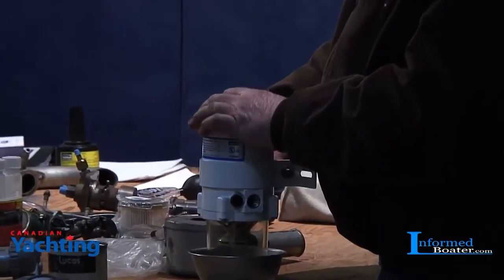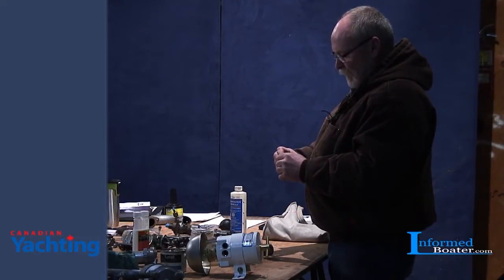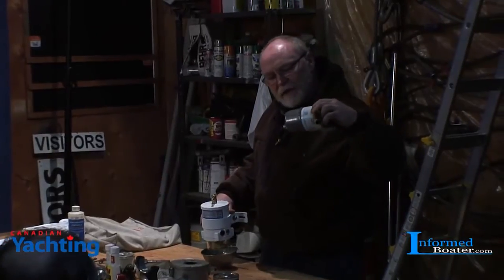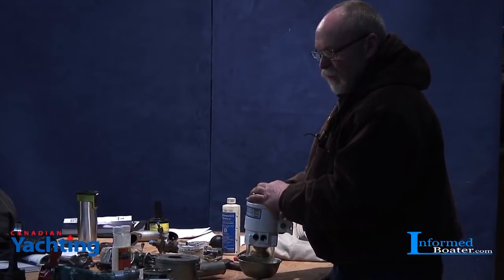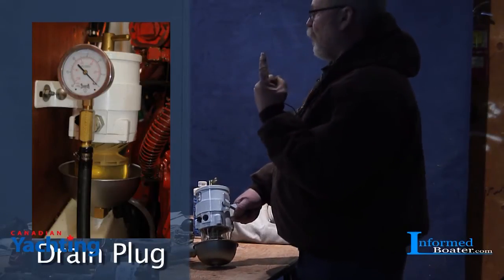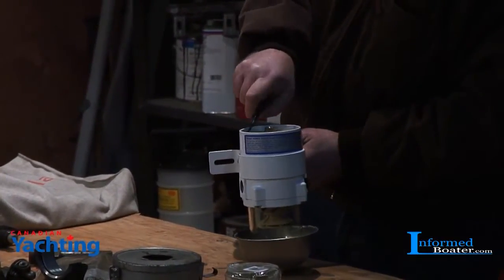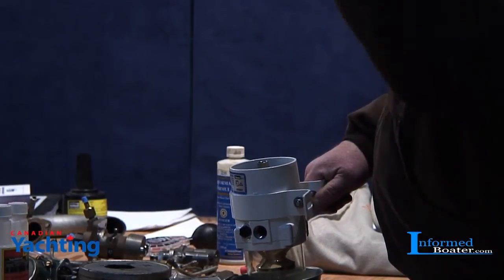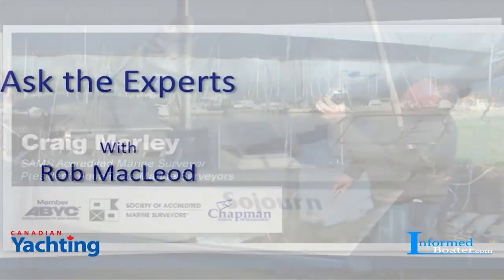Keeping Diesel Fuel Clean Part III - Water Separators - Ask the Experts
You will eventually get water into your diesel fuel tank. Could be condensation, a leaky filler tube or from the marina where you fuel up. It is not a matter of 'if' but 'when'. Craig Morley explains the purpose and installation of the water separation filter and it's proper maintenance. A bit of preparedness will safe you hours (or days) of grief. Craig is a certified marine surveyor, diesel technician and is certified by ABYC. We caught up with Craig at a Diesel Maintenance workshop he was conducting at the Mimico Cruising Club in Mississauga, ON. If you have a question you would like an answer to regarding Diesel Fuel or any boating topic please leave a comment here and we will get the answer for you!  for more Ask the Experts.